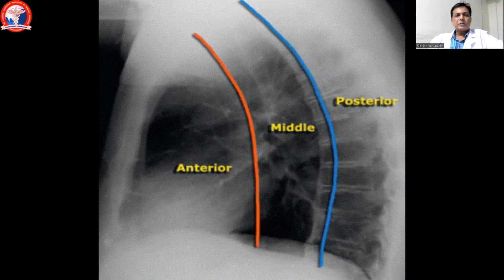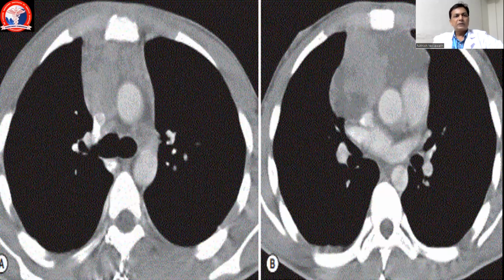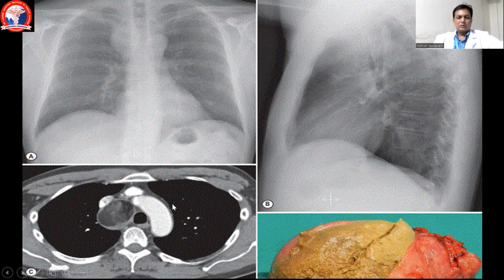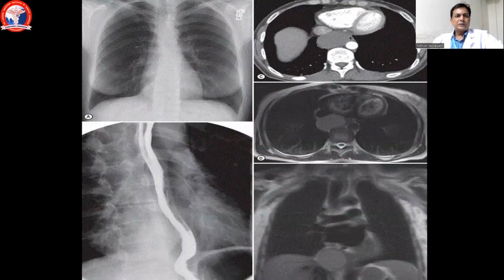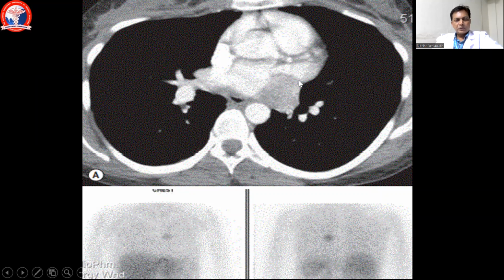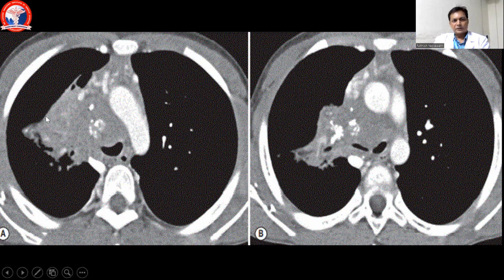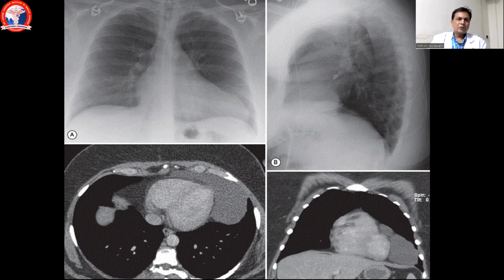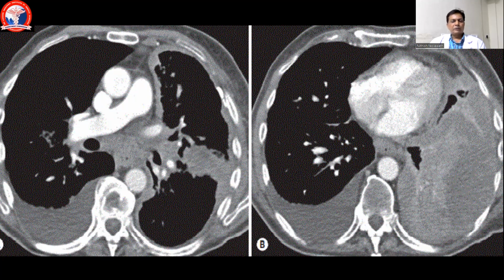Imaging Of Mediastinum - Dr. Nithish Yeslawath